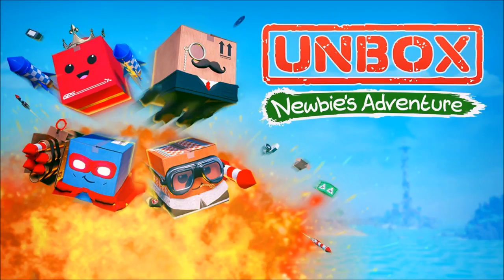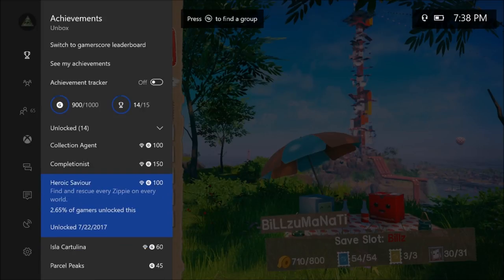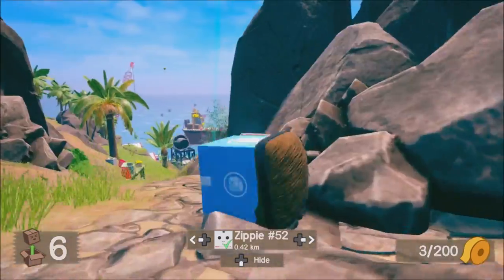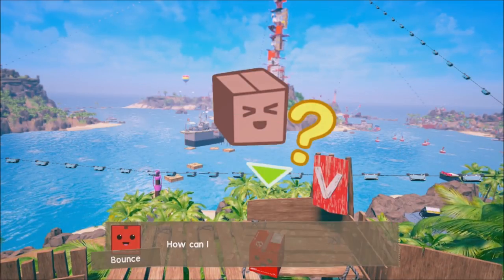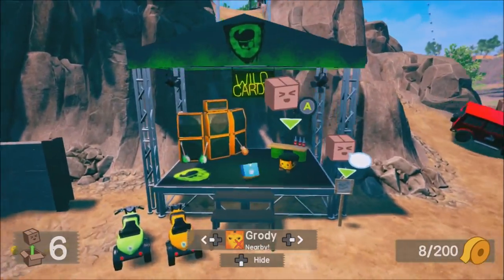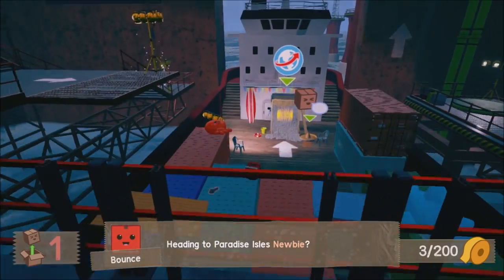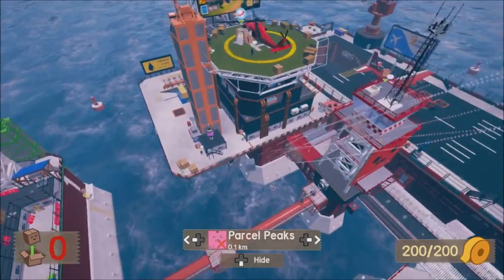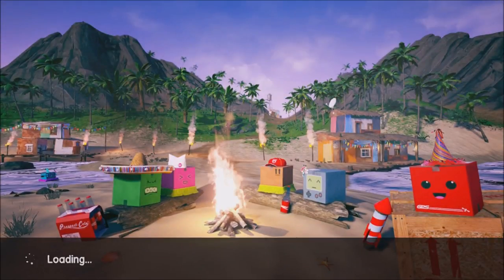Unbox: Newbie's Adventure (Xbox One) Achievement Review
Title: Unbox: Newbie's Adventure
Developer: Prospect Games
Publisher: Merge Games
Platform: Xbox One
Release Date: July 25, 2017
Price: $29.99